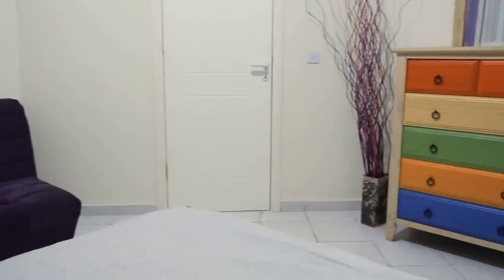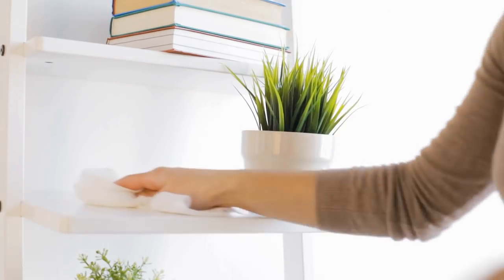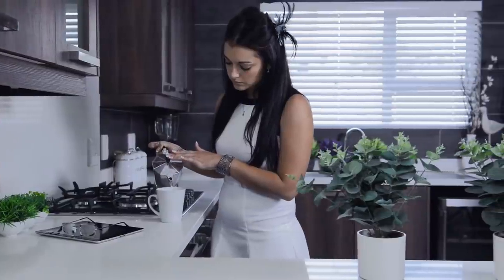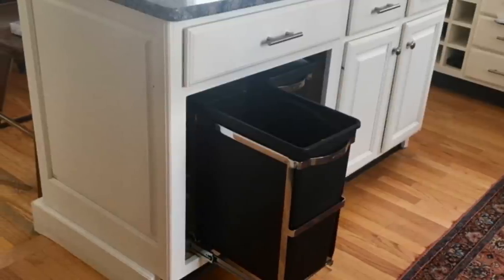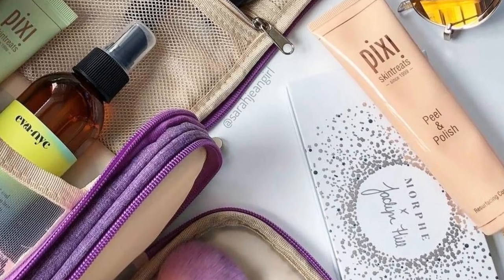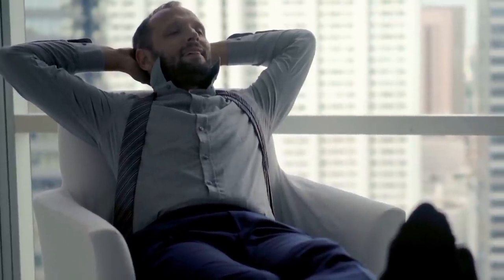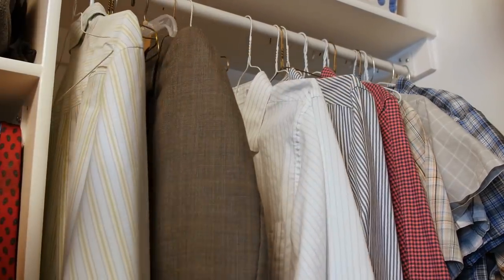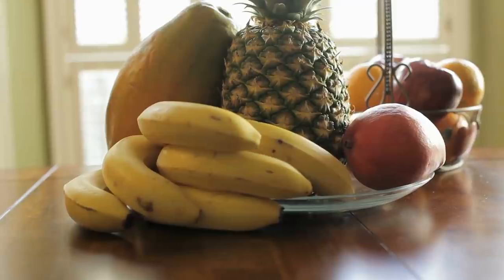20 Apartment Storage Idea